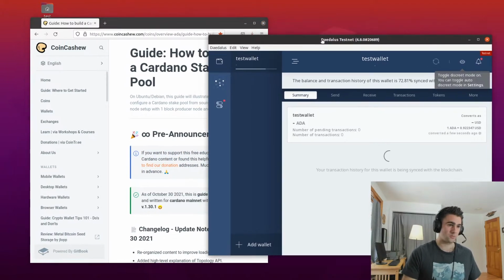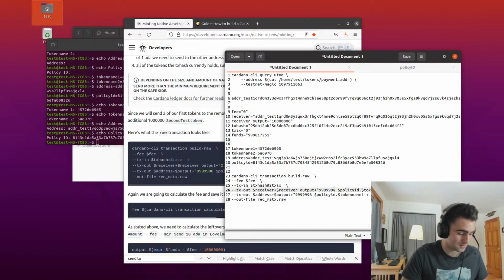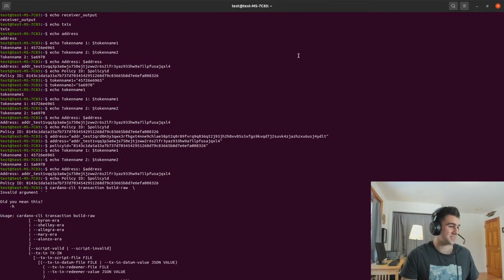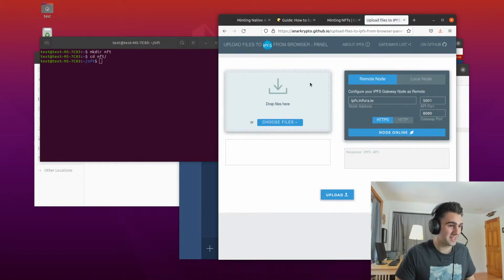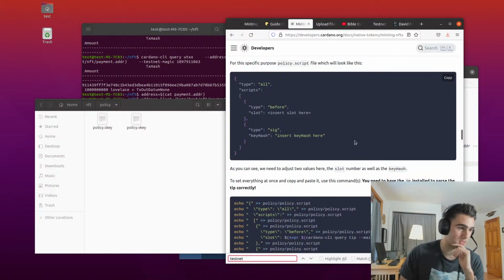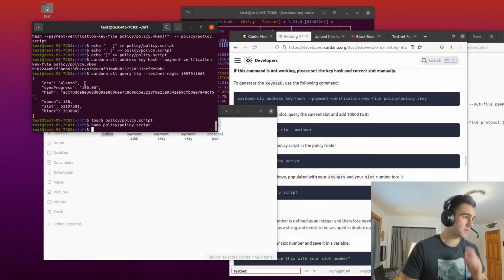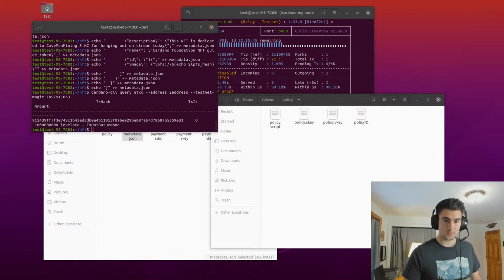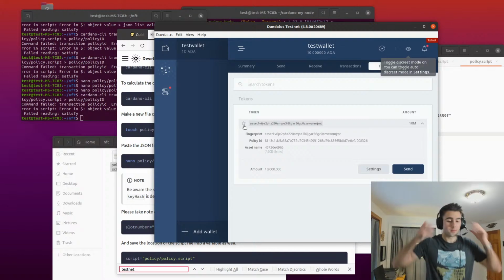Cardano Livestream | Minting NFTs | ADA Testnet | Programming For Beginners | (Part #4)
Today is a Cardano Live Stream featuring minting NFTs and tokens on the ADA blockchain.